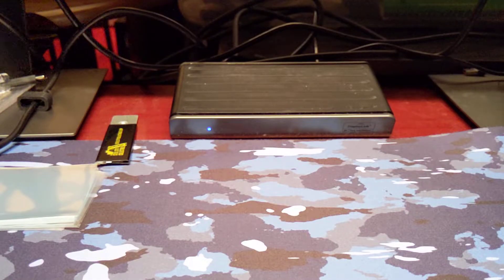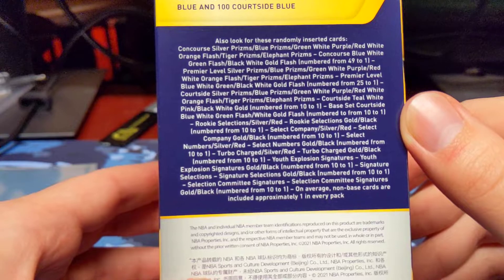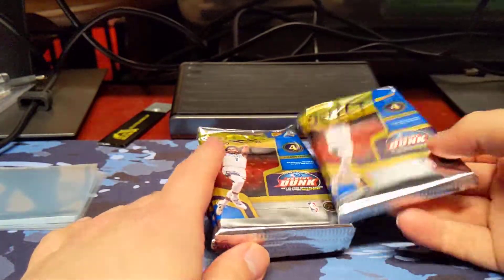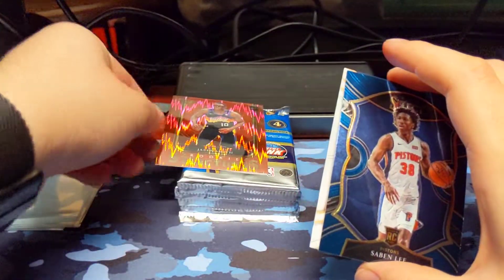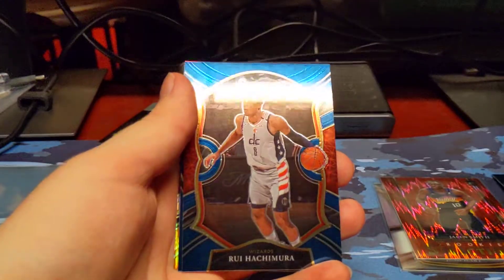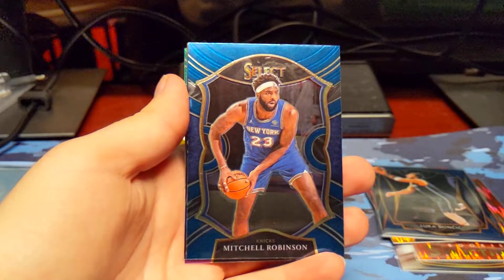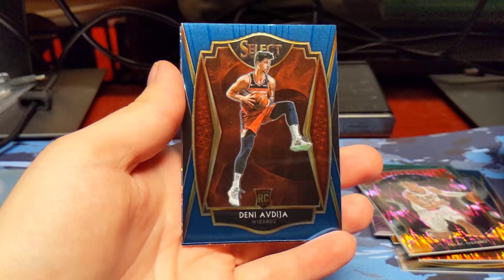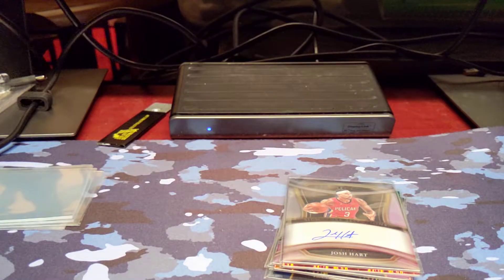AUTOGRAPH + FLASH PARALLELS! 2020-21 Panini Select Basketball Blaster Box Opening!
Today, we open a Walmart blaster box of 2020-21 Select Basketball! This product is a fun rip with great looking parallels! This box was $35 at my local Walmart.